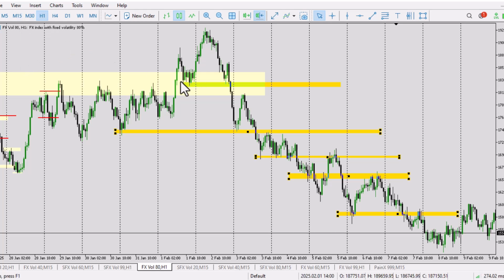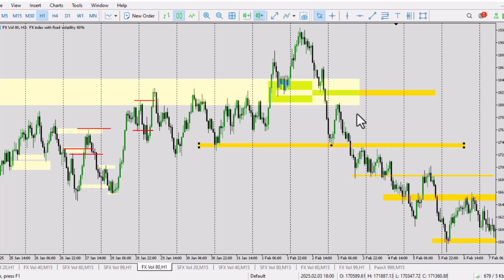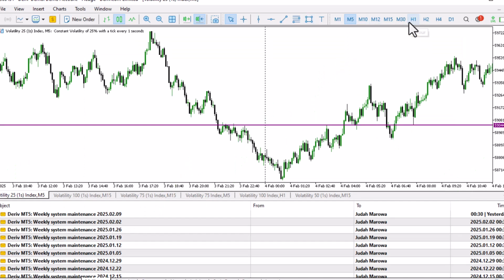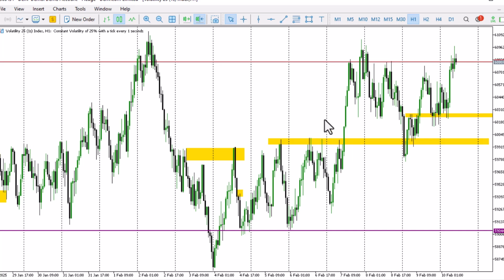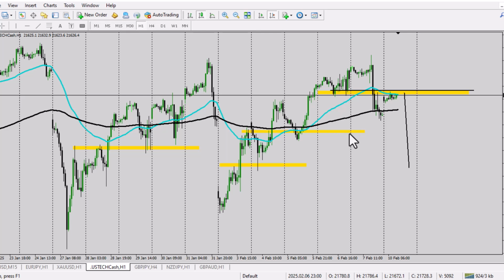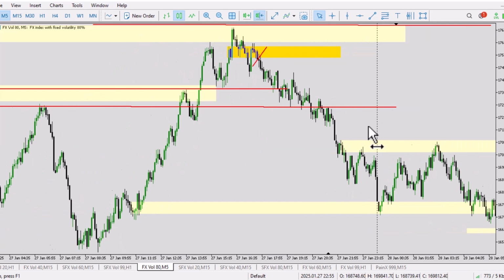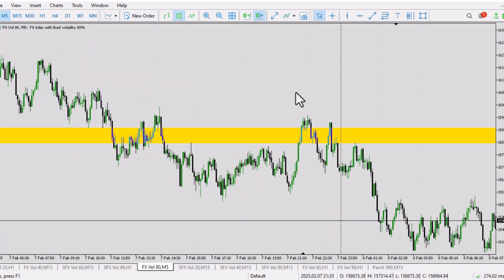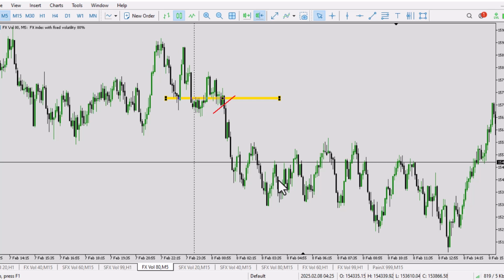The Most Powerful Trading Pattern You Need to Know!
A Complete Guide to trading Break and Retest Strategy. Patience is often overlooked, especially by new traders, leading to losing trades. Breaks and Retests is a concept that enforces patience and good trading hygiene. While Break and Retest Strategy in Forex is popular it is also equally applicable to all markets and part of every day trader's trading toolbelt. Take your understanding of support and resistance to the next level, with the complete guide to Break & Retest!